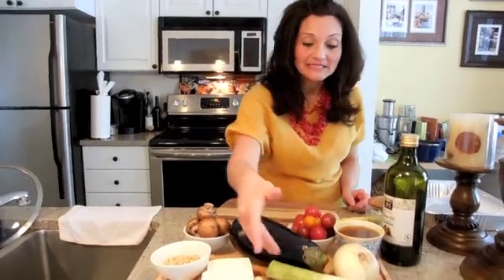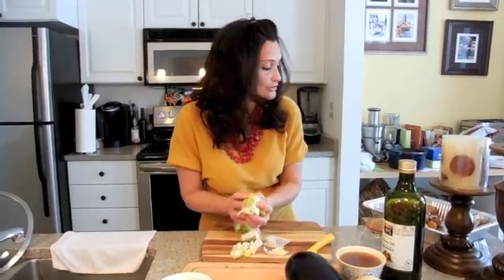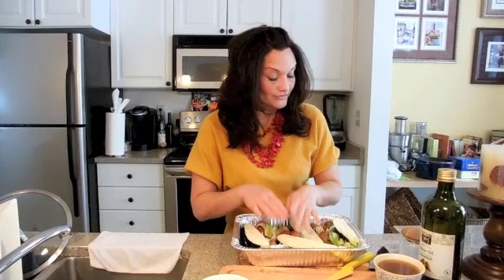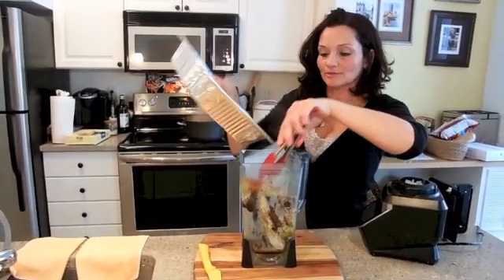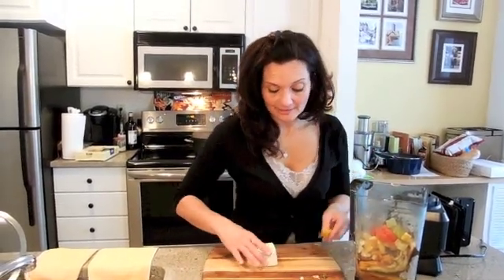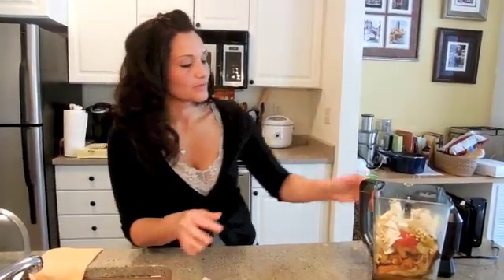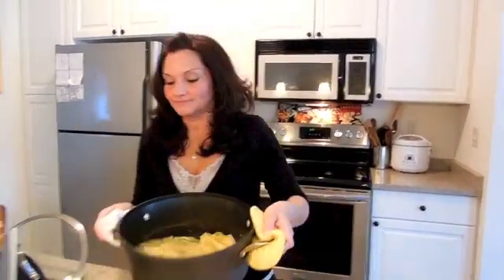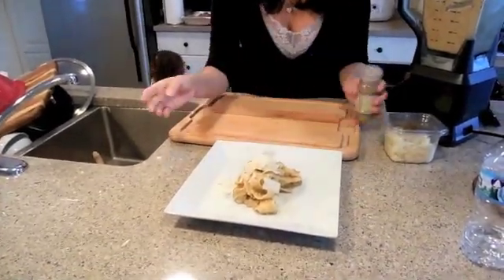Pasta Topped w/ Veggie Ricotta | Cuban With A Twist | Episode 84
Pasta Topped w/ Veggie Ricotta

Ingredients:

1 medium eggplant (chop off top and bottom, cut eggplant into 4 slices)
1 leek (chop off top and bottom, slice in half and clean excess dirt, pat dry)
1 cup of portabella mushrooms (rinsed and pat dry)
1 cup of heirloom tomatoes
2 cloves of garlic (thinly sliced)
2 fresh basil leaves
1 small sweet onion
½ cup of pine nuts
2 cups of sheep or regular ricotta
1 cup of chicken broth
Olive oil
Sea salt
Pasta- thick noodles or you can even stuff ricotta mixture into shells.
Shaved Parmesan cheese

Directions:

1. Chop, rinse, and dry all veggies that are noted above.
2. Add eggplant, tomatoes, mushrooms, and leek to an aluminum pan drizzle with 1 tablespoon of olive oil, sprinkle with ½ tablespoon of sea salt and roast for 20 to 30 minutes at 400 degrees.
3. Remove from oven and add all veggies to a blender.
4. Add ricotta to blender. (Note: I chose a sheep ricotta because I am lactose intolerant you may substitute with regular ricotta)
5. Also add chopped garlic, basil leaves, pine nuts and chicken broth to blender.
6. Blend until smooth, this may take a few minutes depending on the strength of your blender.
7. Boil water and cook your favorite pasta, follow cooking directions on pasta box. (Note: I chose a think noodle but this vegetable ricotta mixture would be great for stuffed shells.)
8. Drain pasta
9. Add a healthy serving of pasta to a plate, top with vegetable ricotta and a sprinkle of shaved Parmesan cheese.

Note: The above picture shows roasted veggies on top of the pasta and ricotta sauce. (I had some extra veggies you may choose to plate the same way also)